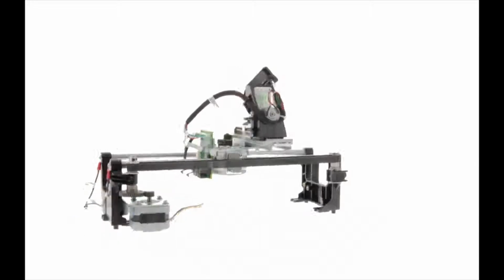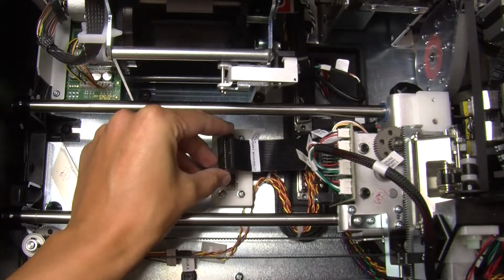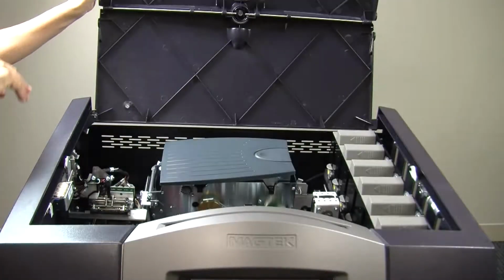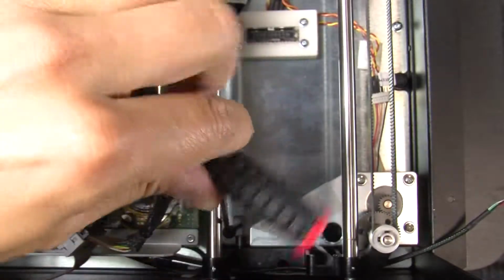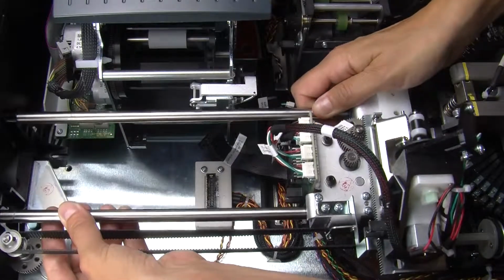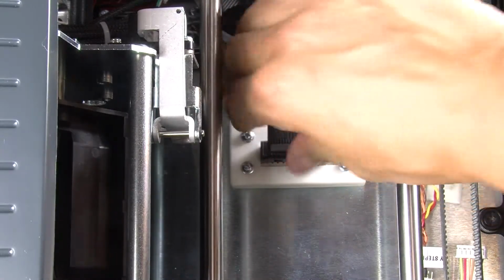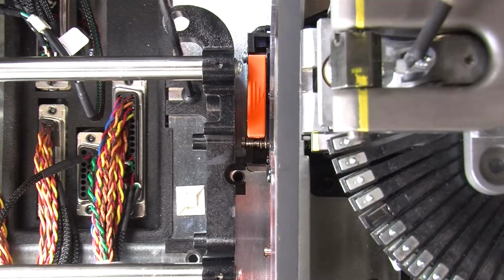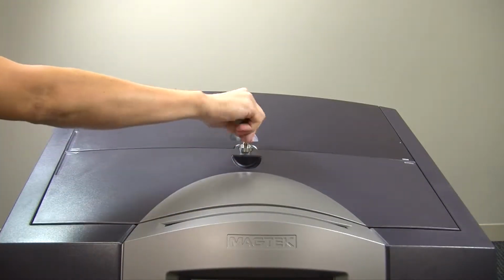ExpressCard 2000 XY Assembly Replacement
This video shows how to remove and replace the XY Assembly in MagTek's ExpressCard 2000 Instant Issuance and Card Personalization Device.